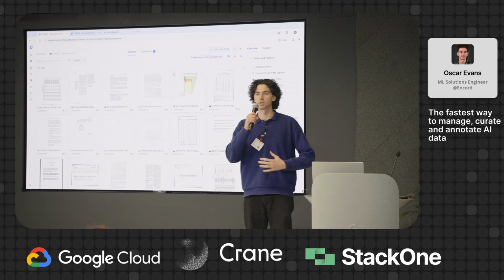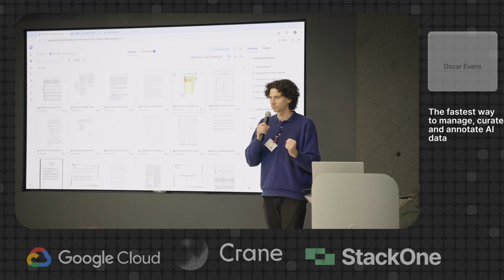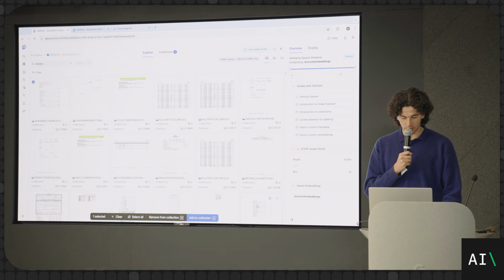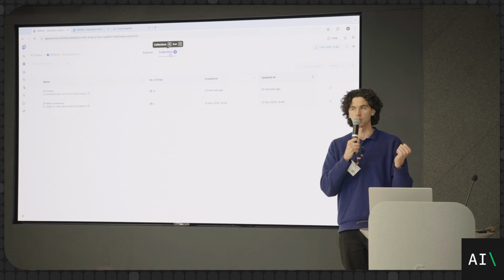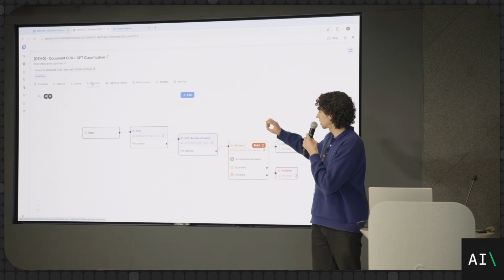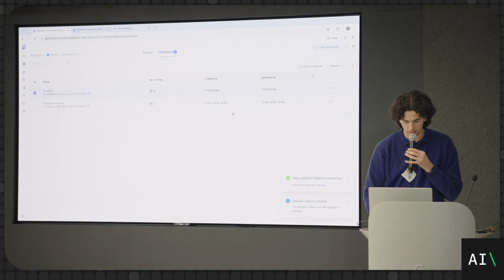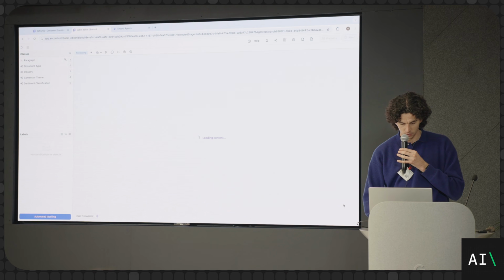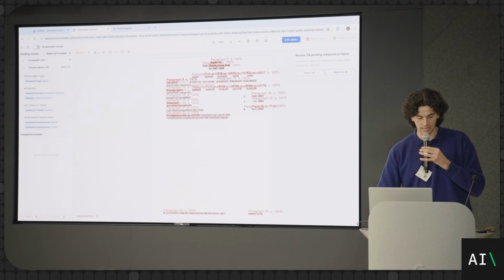AI Data driven by AI Agents by Oscar Evans from Encord - AI Demo Days #4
Oscar Evans from Encord demoing:

AI data, driven by AI agents

Encord enables computer vision and multimodal AI teams to curate the right data, annotate at speed, and identify and correct where models are underperforming.

They raised $30 million in Series B this summer to build THE data platform for multimodal AI teams.

Oscar is a ML Solutions Engineer at Encord. Helping companies to spend less time managing their data and more time building AI.